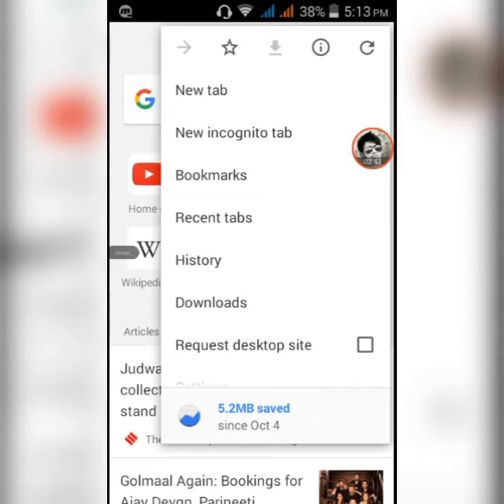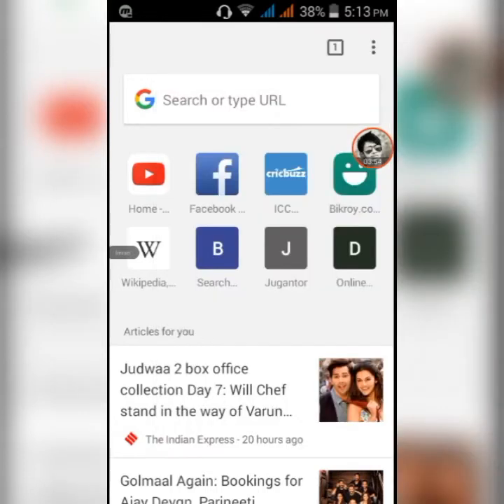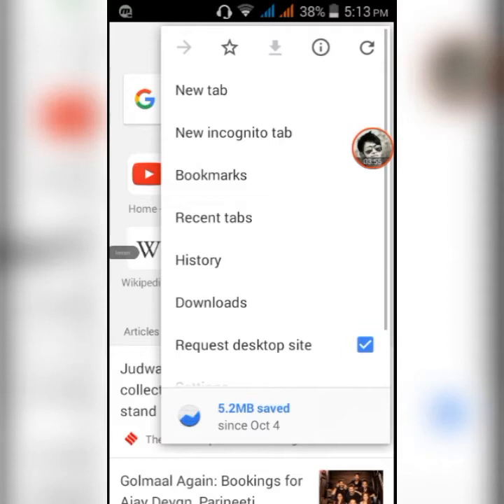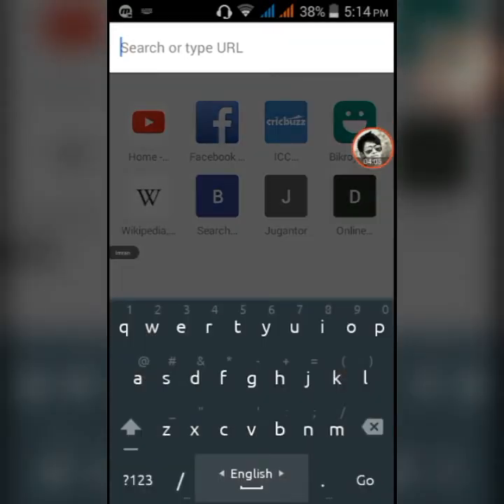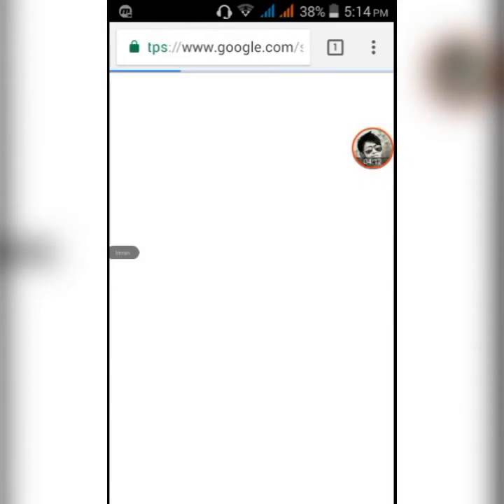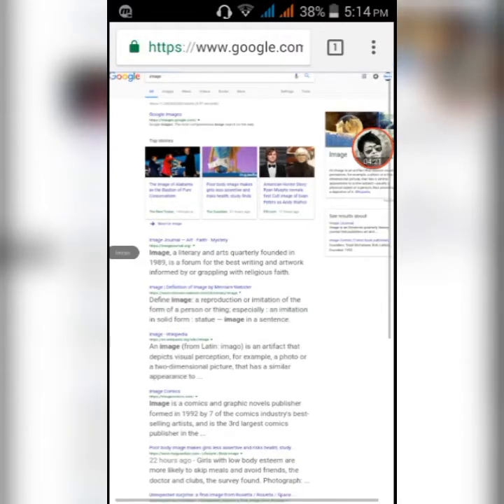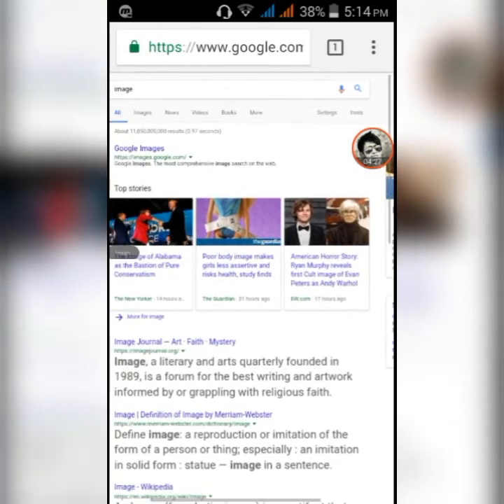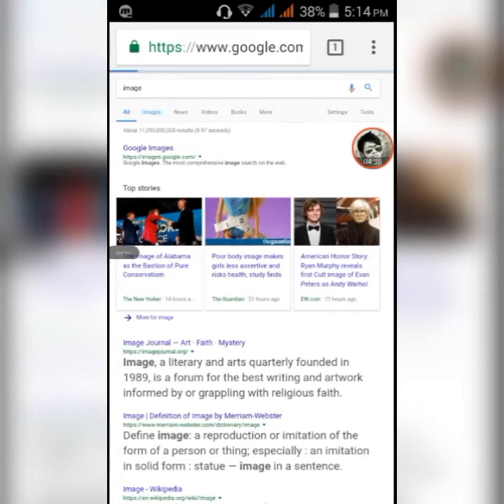How to Search by Image on Google/ কিভাবে ছবি দিয়ে গুগলে সার্চ দিবেন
প্রতিদিন ১ টা নতুন টীউটোরিয়াল দেওয়া হয় আমাদের চ্যানেলে।তাই এখনো যারা আমার সাবক্রাইব করেন নি তারা সাবক্রাইব করে

নিন।

download facebook videos to gallery (কিভাবে ফেইজবুক থেকে ভিডও ডাউনলোড করতে হয়)